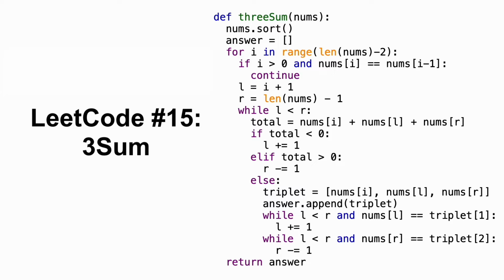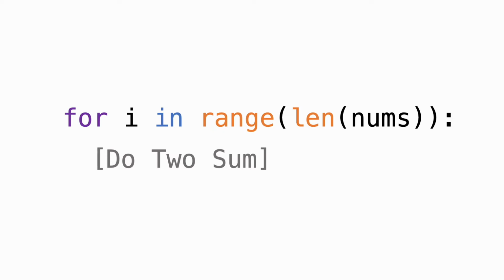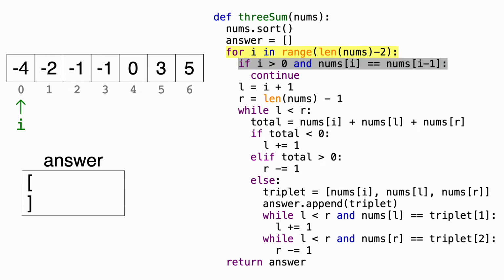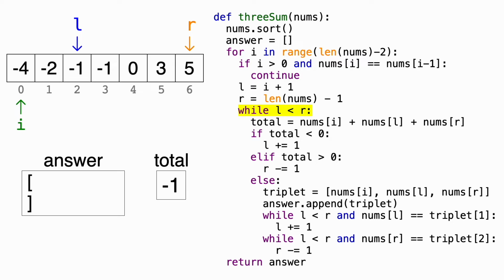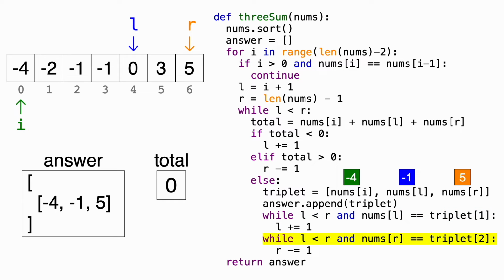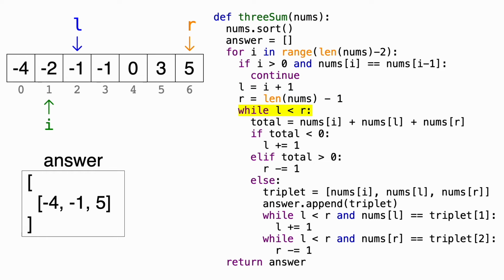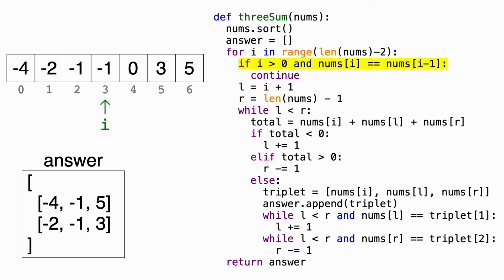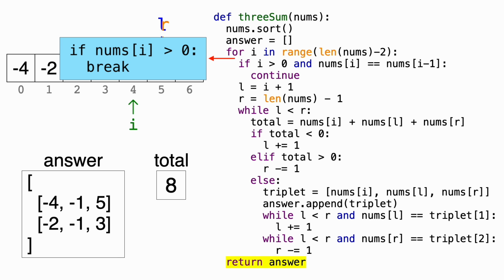LeetCode #15: 3Sum | Coding Interview Question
0:00 Problem Overview
2:11 Code Walkthrough
8:45 Bonus Optimization